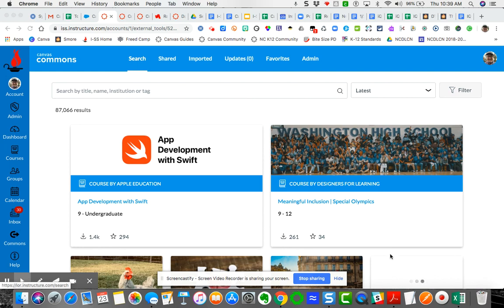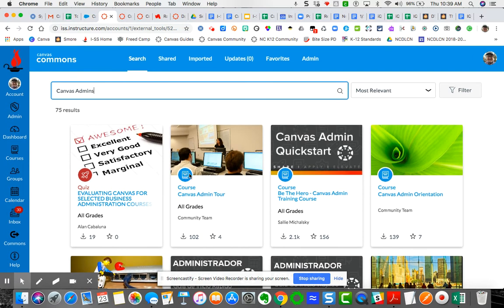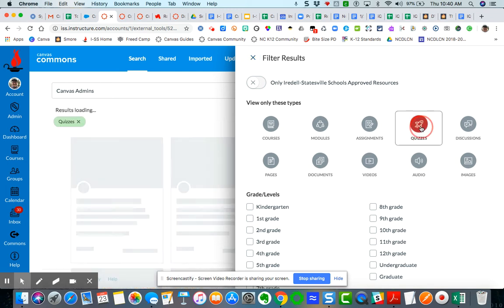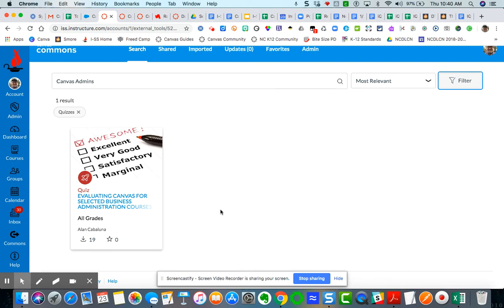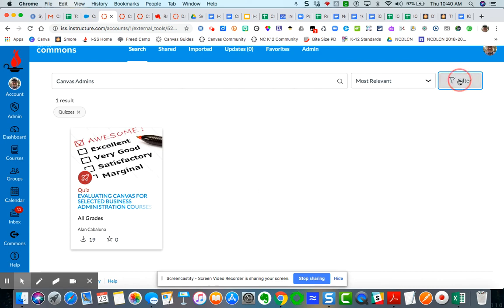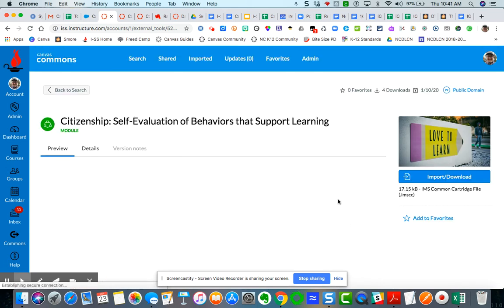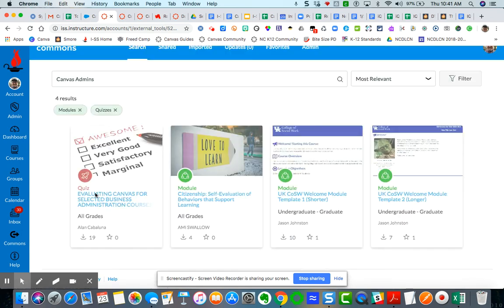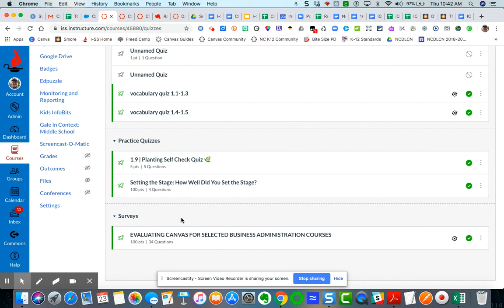Where Do My Items Go from the Commons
Video demonstrating how to import resources from the Canvas Commons and where those resources go once each is imported.